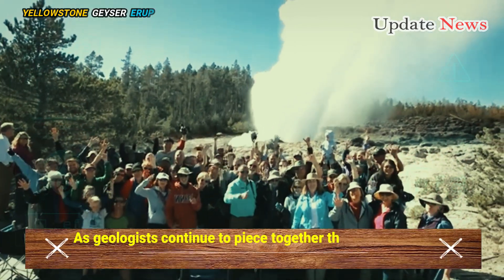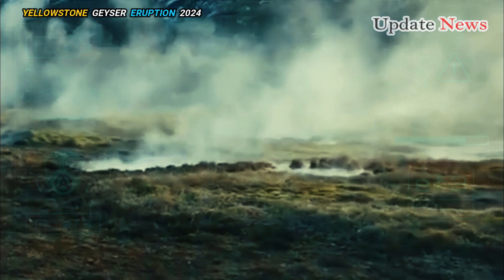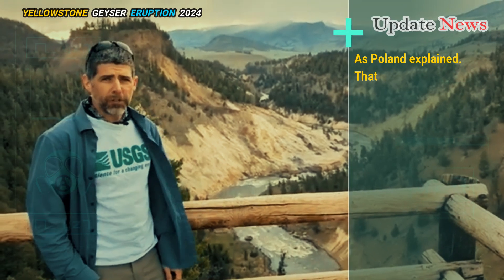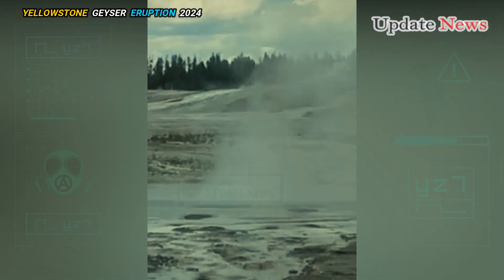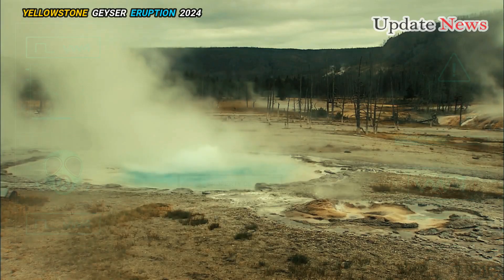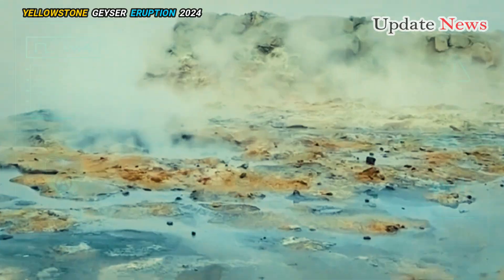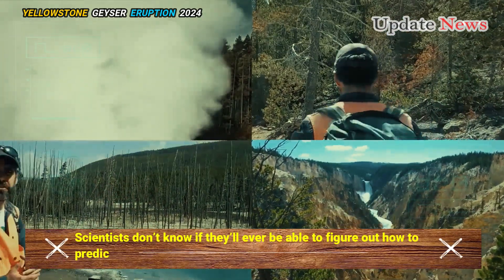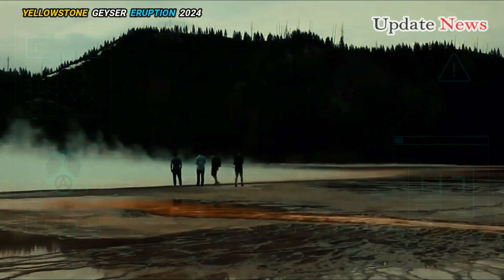🚨Horrible Today: 3rd explosion Yellowstone Giant Geyser threatens lives of visitors in National Park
As geologists continue to piece together the findings of the explosions in Yellowstone National Park, Michael Poland, a geophysicist with the United States Geological Survey (USGS), explains what causes eruptions and how they relate to the formation of geysers.

The explosions are a buildup of steam and boiling water that needs to be released, and as Poland said, it doesn’t create new geysers. No, it’s an existing hot spring and there’s a buildup of steam and boiling water beneath the surface that needs to come out, but it doesn’t have a clear path, Poland said.

The explosions are caused by a buildup of pressure from the steam and boiling water. We don’t know what’s going to happen yet. It’s possible that this feature will behave like a geyser in the future, but it’s too early to tell.

A geyser is a hydrothermal hot water feature that has steam and boiling water beneath the surface and there’s a plumbing system that allows the steam and water to escape beneath the surface, Poland said.